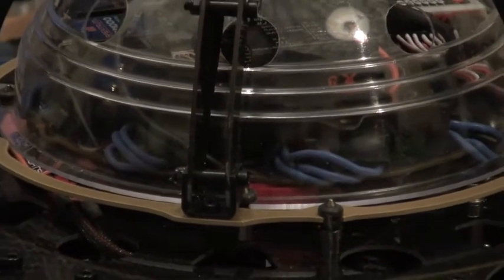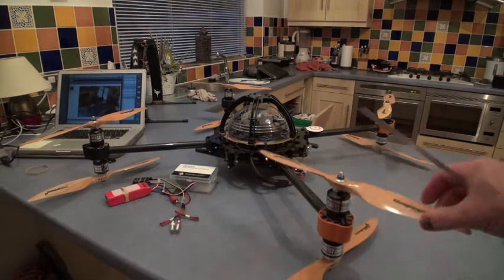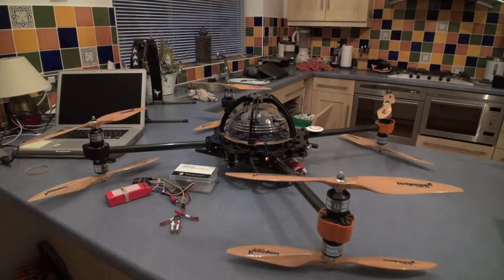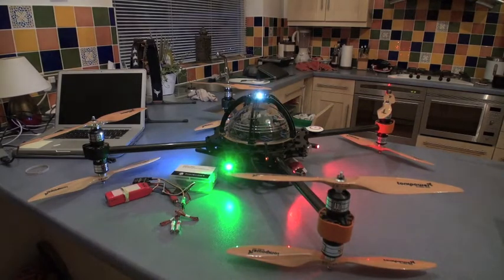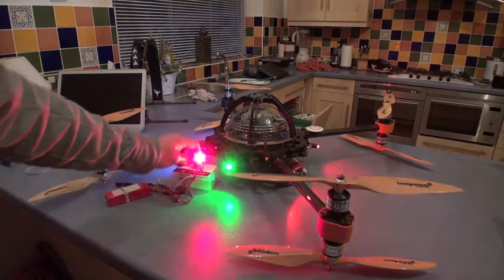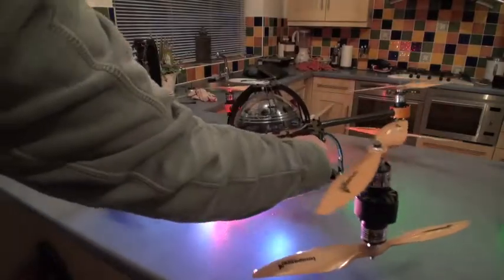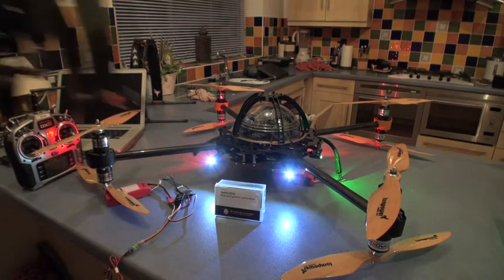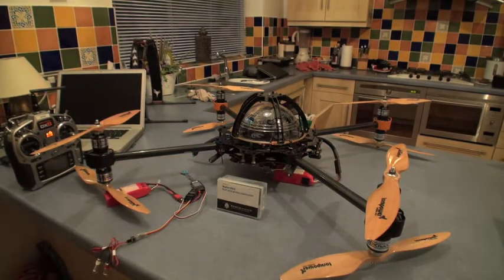DroidWorx SkyJibX4 Build - Part 5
Part 5 of my video build of the DroidWorx Sky Jib Light X4 Octocopter.

Back to hi res